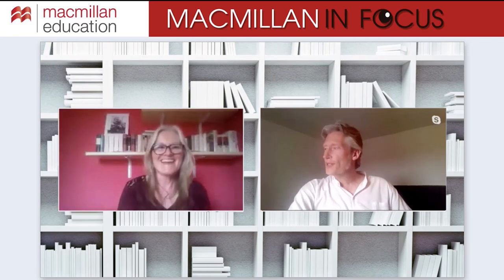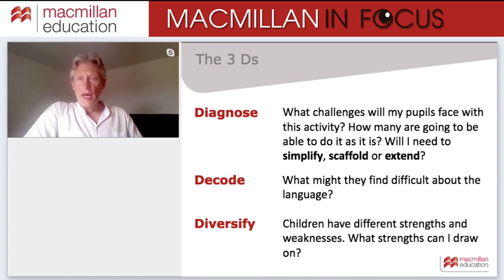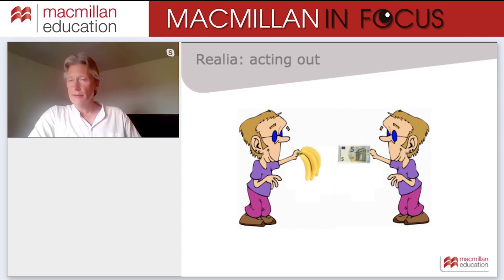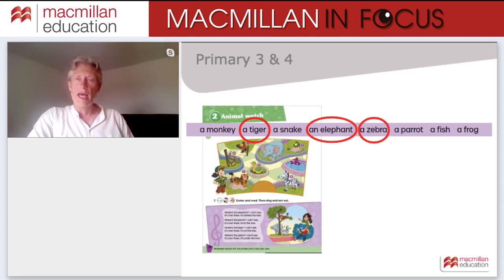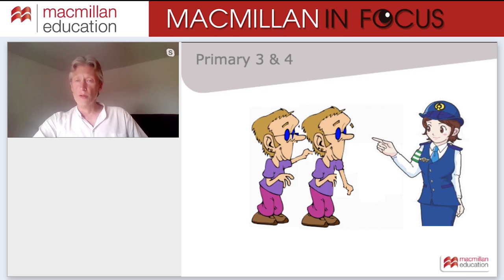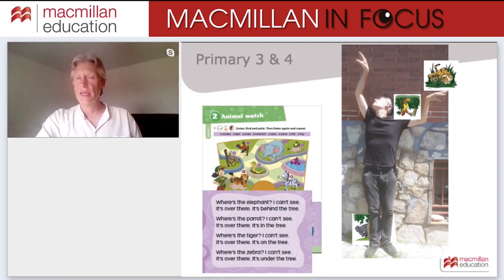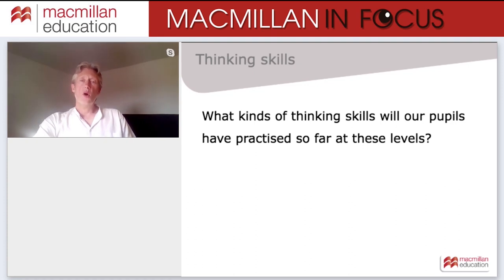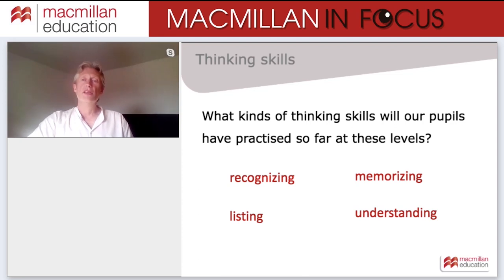One activity, many faces - David Holmes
Fast finishers, slow finishers and no finishers… mixed ability classes are and always will be part of every teacher’s daily classroom reality. In this session we explored ways of extending and reducing typical course book activities across the four main skills, with manageable and realistic learning outcomes to reach all our learners.